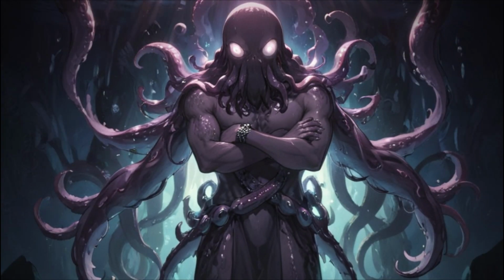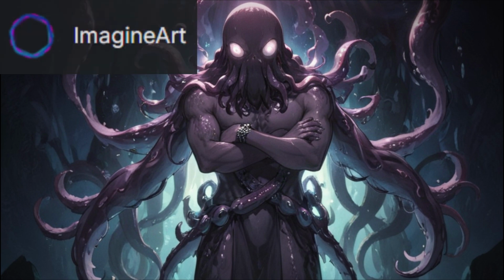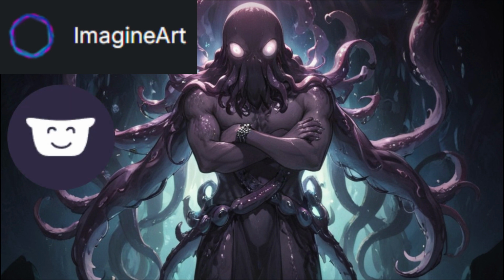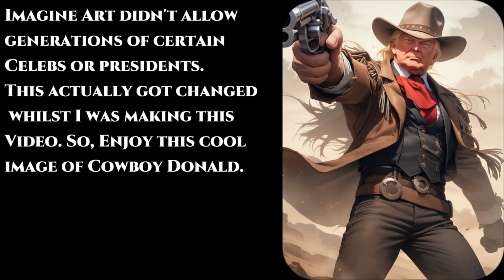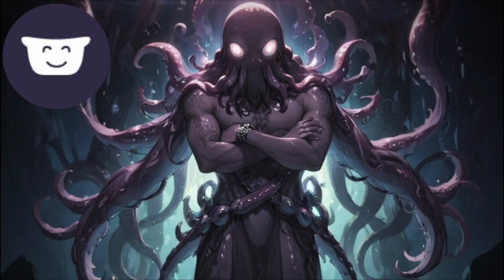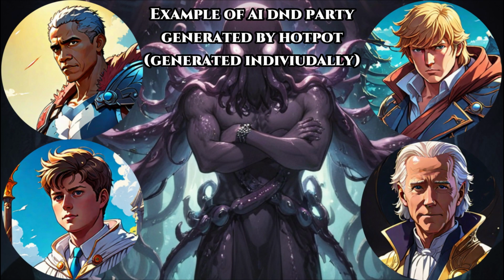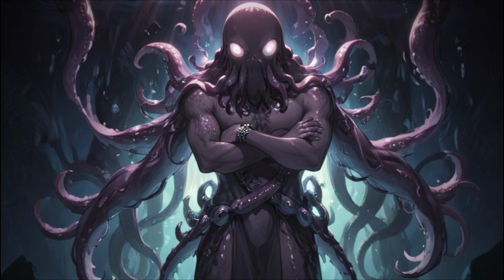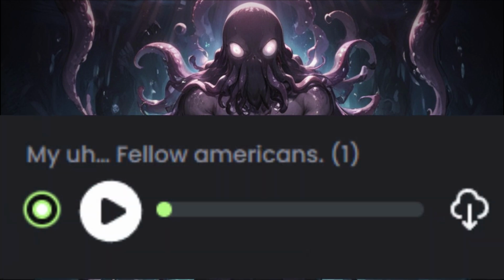How To Make Your Own AI President DND Campaign! Mini Tutorial/Guide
Hello! Ever wanted to make your own series? Well luckily for you, I have just the thing you need!

Music used (chronologically):
Its 3AM, man, please give me a break... I'll upload the songs when I have the time.